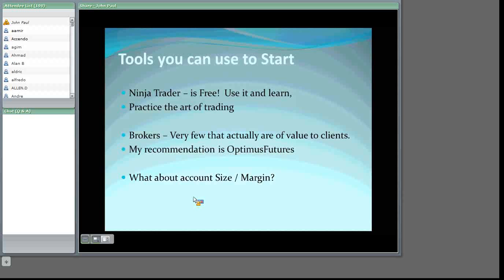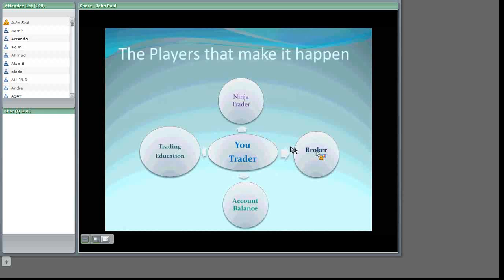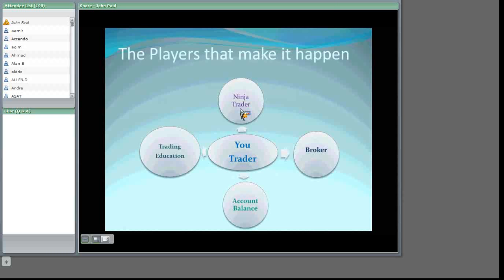TheTradeScalper Price Action Webinar 5 of 6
thetradesclaper
sclalptrading
sclalp trading forex
swing stocks
mini sp